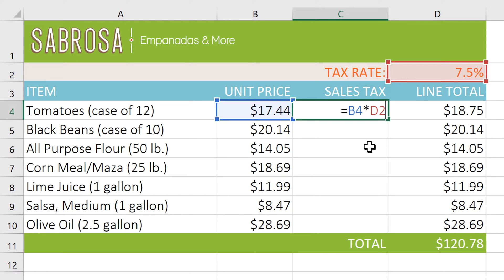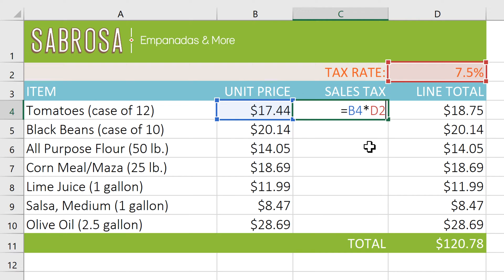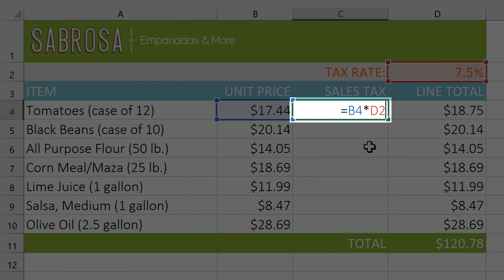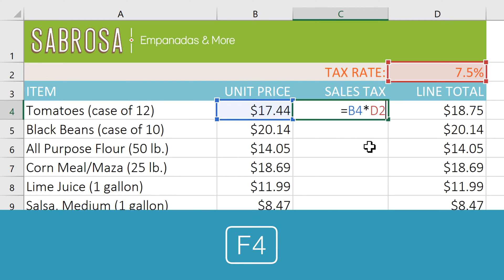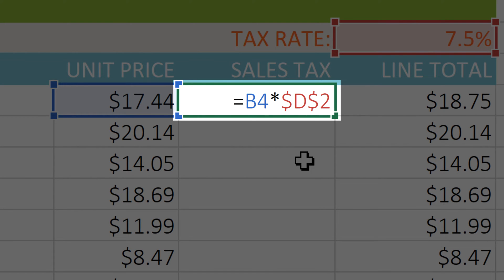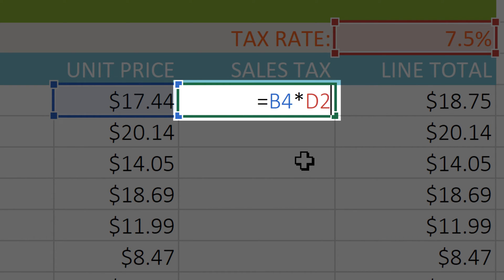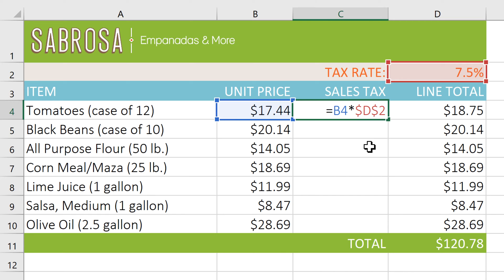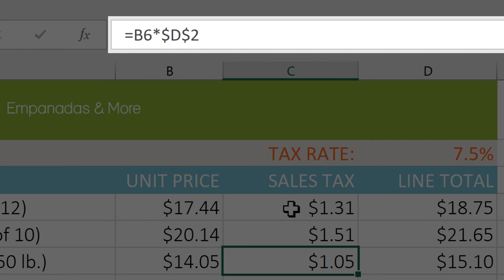Excel Quick Tip: Absolute References with the F4 Key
In this video, you’ll learn how to use absolute references with the F4 key in Excel. to learn more.